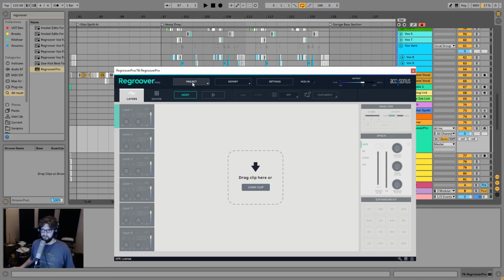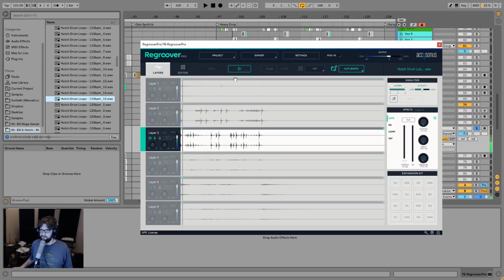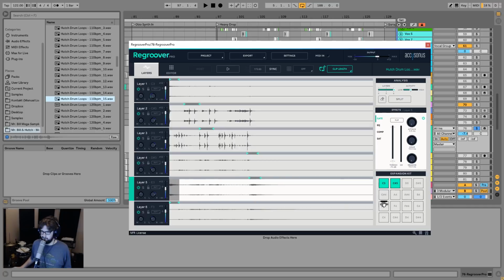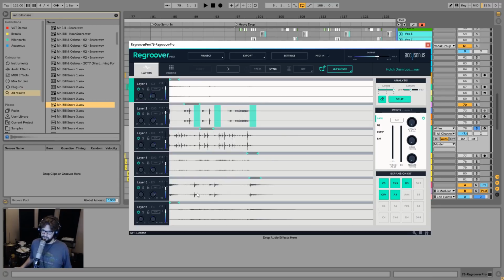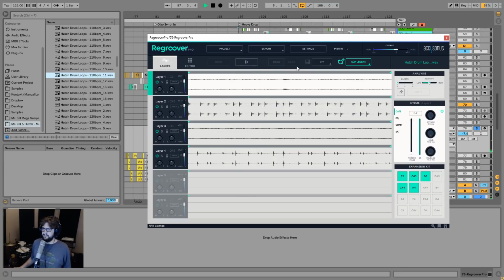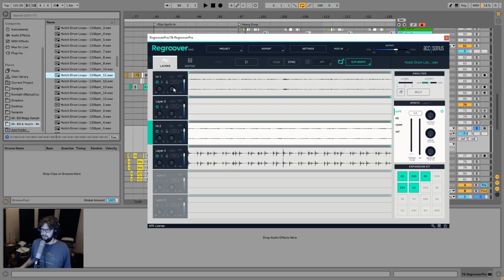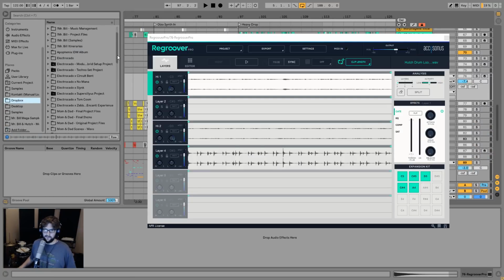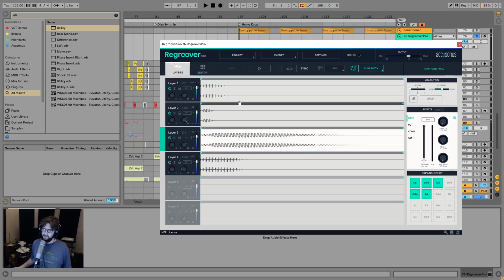Mr. Bill Plugin Review: accusonus - Regroover Pro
I tried editing this video & it just triggered me, I fucking hate video editing. If anyone wants to edit my tutorials for me in the future, just lmk & I'll likely be more inclined to make more, this facet of making videos is the main thing that deters me from it these days, I feel like YouTube content quality has gone up a little bit on the production side since I started making videos in 2010, and I just have no drive to get better at it - I do however want to try & bring you more videos this year, so, I guess fuck it - unedited, old-school vibes :) Hopefully you enjoy.